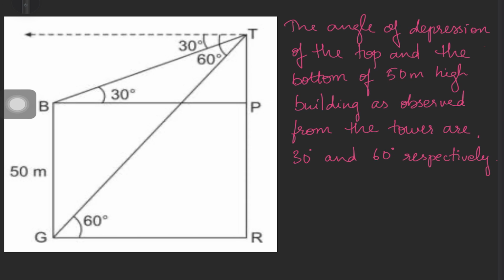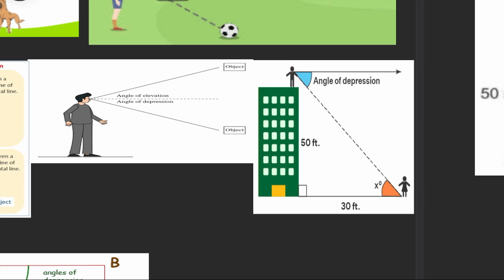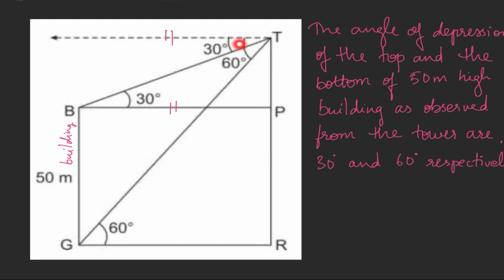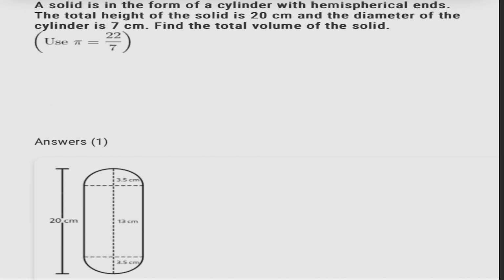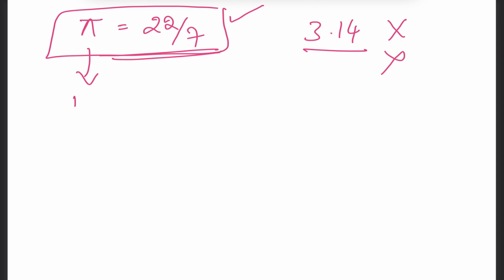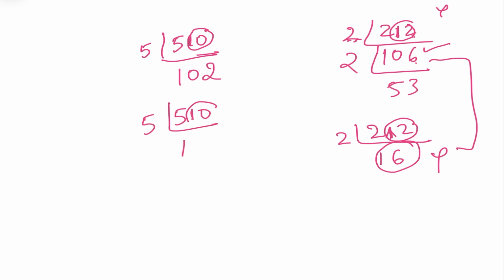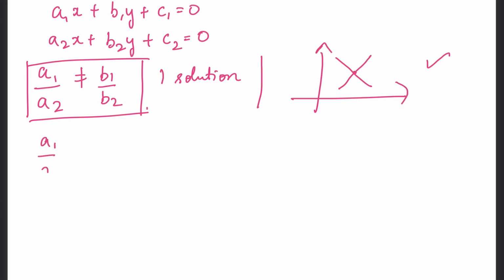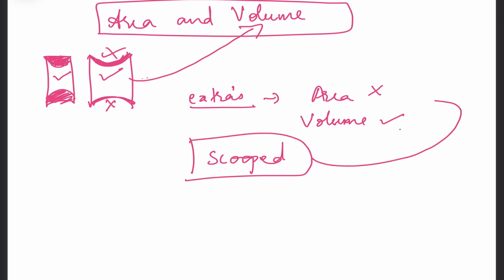“Class 10 Maths: The COMMON MISTAKES You Make”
📢 8 Common Mistakes ❌ to AVOID to Score FULL MARKS in Class 10 Maths! 💯

Are you aiming for a perfect score in your Class 10 Maths exam? 🏆 Don't let these common mistakes ruin your chances! In this video, we break down the top 5 errors students make and how you can avoid them to score full marks effortlessly. 🚀

🔢 What You’ll Learn:
✅ The biggest calculation mistakes & how to prevent them
✅ Why stepwise presentation matters in board exams
✅ How to avoid silly errors in algebra, geometry & trigonometry
✅ Time management tips to complete the paper stress-free
✅ The best revision strategy to ace your exam

🔥 Watch till the end for PRO TIPS from toppers!

📌 Chapters:
00:00 – Introduction
00:30 – Mistake #1
05:17 – Mistake #2:
13:32 – Mistake #3:
15:00 – Mistake #4:
16:01 – Mistake #5:
17:52 – Mistake #6:
19:25 – Mistake #7:
22:26 – Mistake #8: